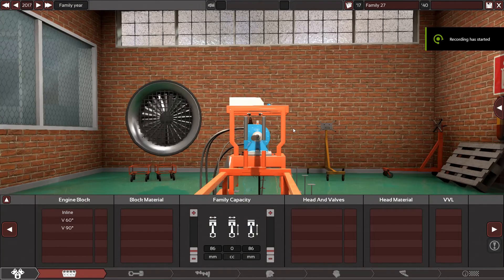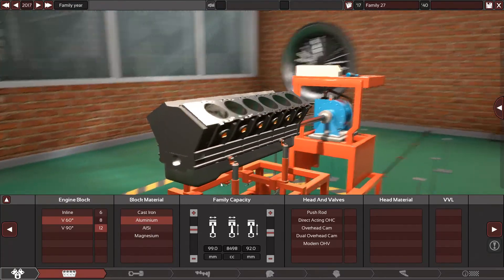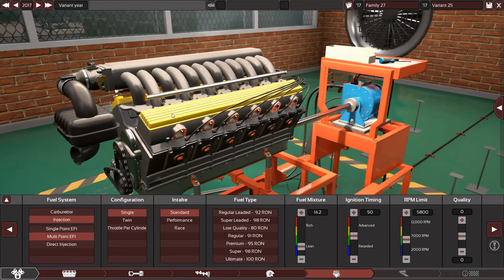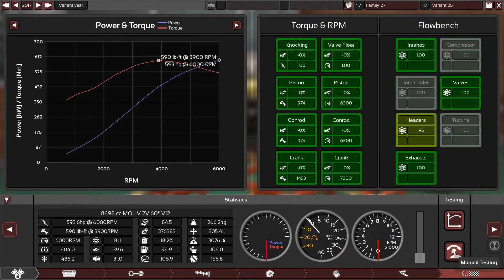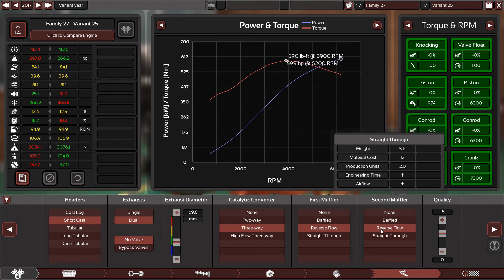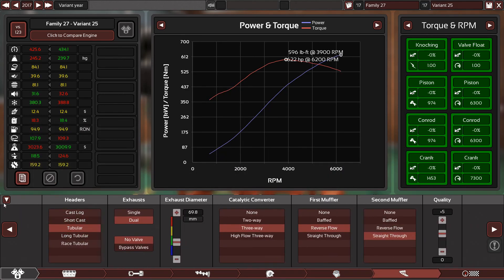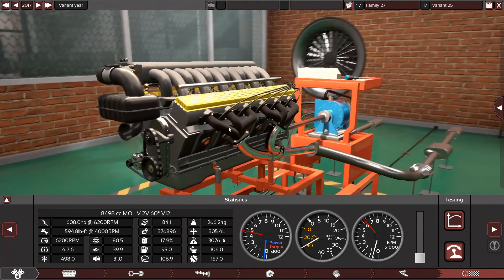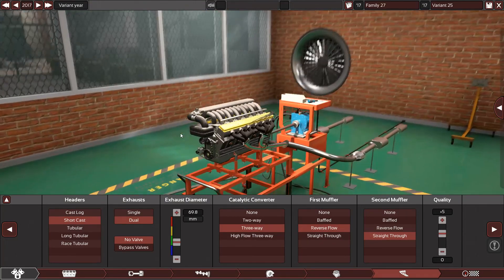LS1 V12 ?! in Automation.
This is the LS1 spec V12 engine.
it has an all aluminium block and heads.
OHV system with 2 valves per cylinder.
10.9:1 compression ratio.
Cast internals.
Single EFI intake system.
Performance exhaust system.
MAX RPM: 6200
MAX HP: 608
MAX Torque: 594 lb-ft